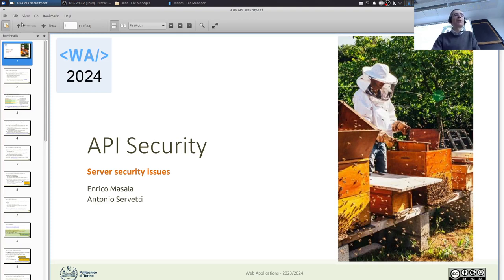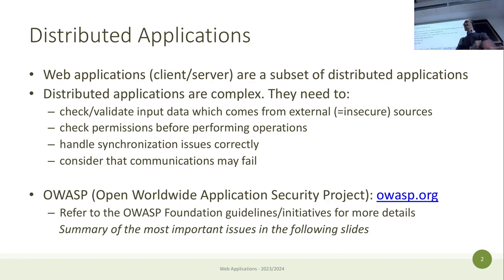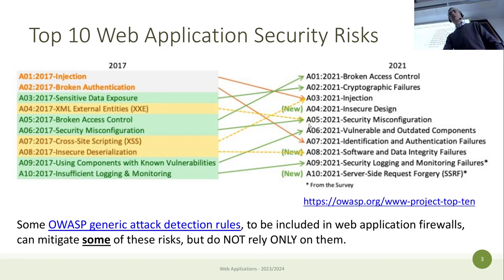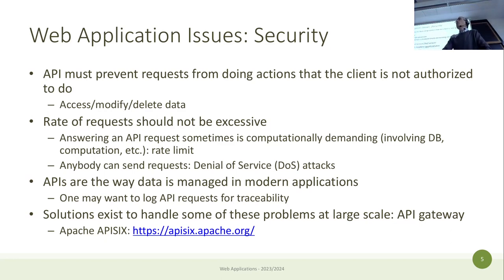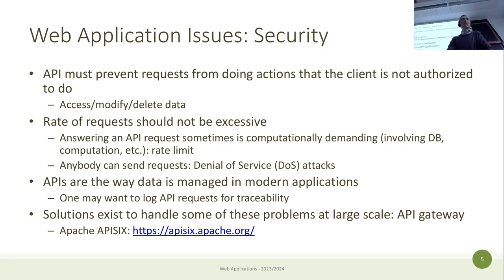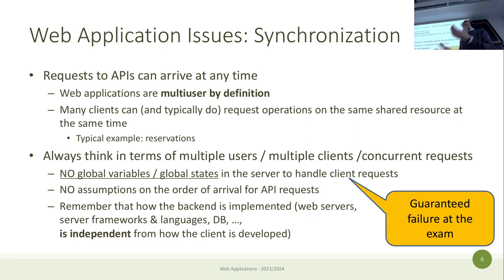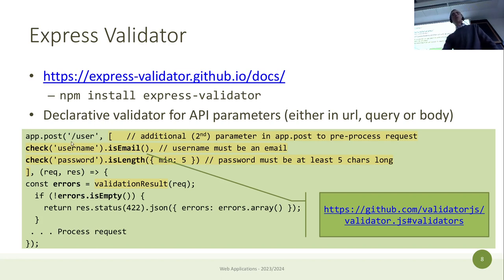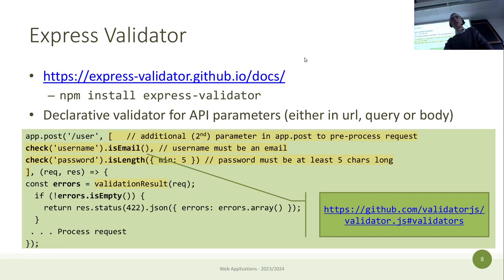WA-2024-L13: API security and input validation